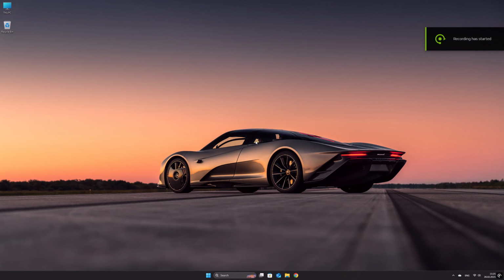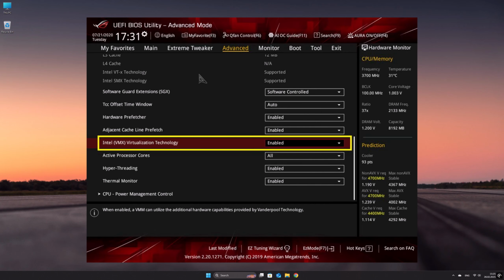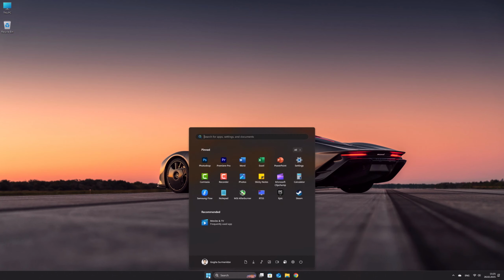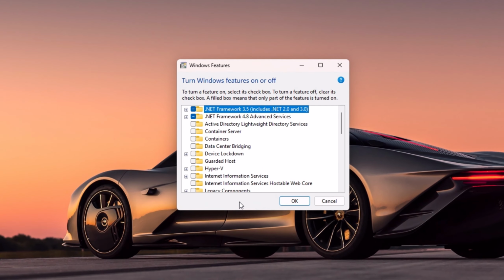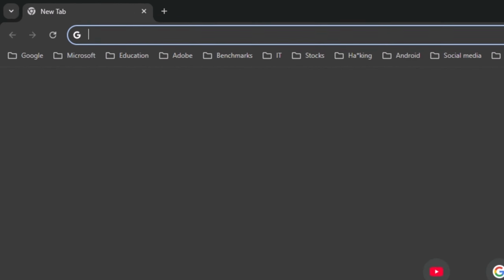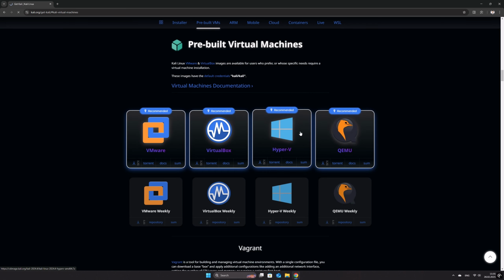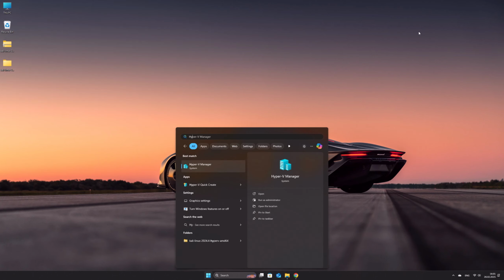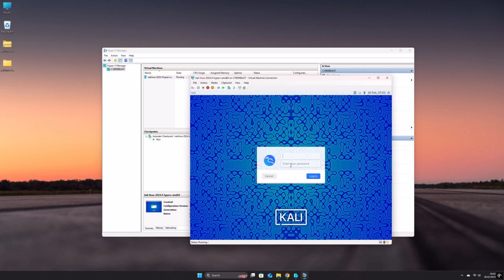How to install Kali Linux on Virtual Machine(Very Easy)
This step-by-step tutorial is about how to download and install kali linux on virtual machine (Hyper-V, FREE ) with simple and easy steps. No installation is needed, I use pre-made Kali Linux image which is very easy to install. Every softwares I use in the tutorial are completely free to use.